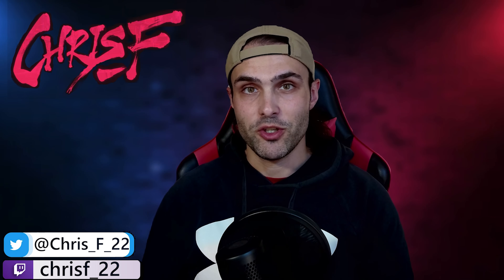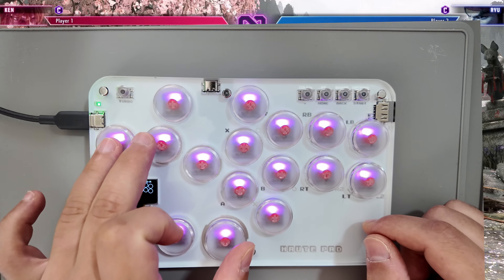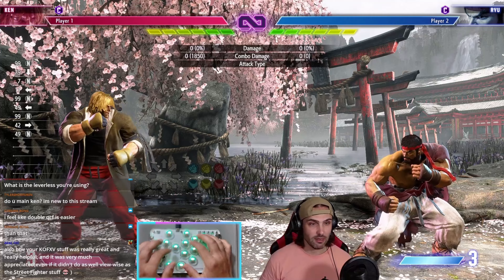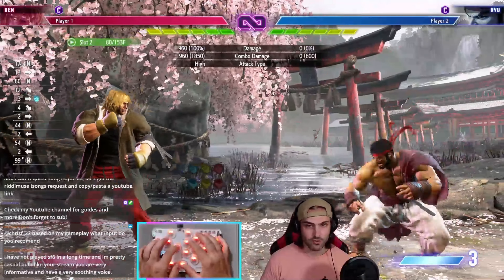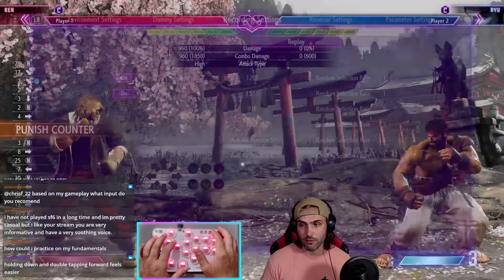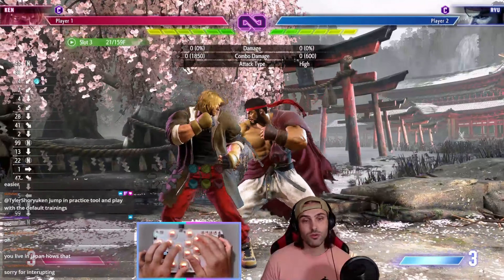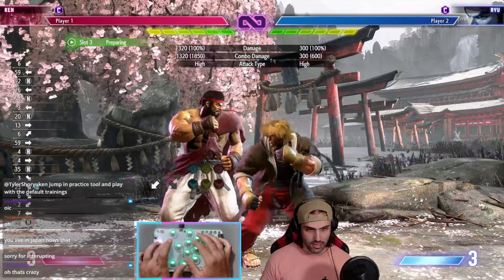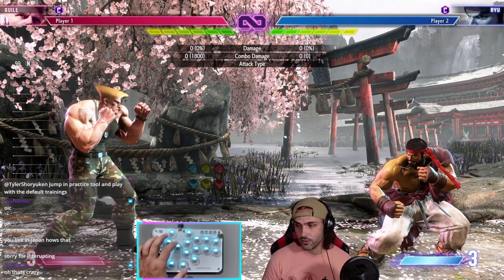Ultimate Leverless/Hitbox DP guide (SF6)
Looking to optimize your DP inputs for a leverless/hitbox controller in SF6? Watch now to learn expert tips and tricks for mastering the shoryuken technique. This tutorial will help you improve your gameplay and take your skills to the next level. Don't miss out on becoming a master of hitbox leverless shoryuken!

My gear:
Haute42 T16 and S16

I do replay reviews and coaching! DM on twitter for details

Intro: 00:00
Standard standing input 00:24
Standing shortcut ① 01:15
Standing shortcut ➁ 01:53
Which is best? 02:32
Crouching input 03:18
Crosscut DP 04:48
Crosscut flash kick 06:04